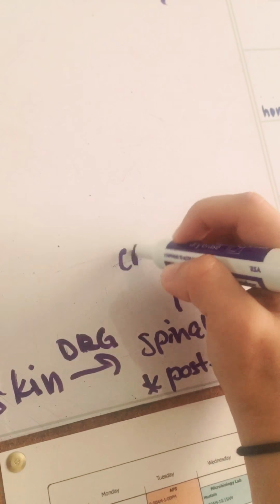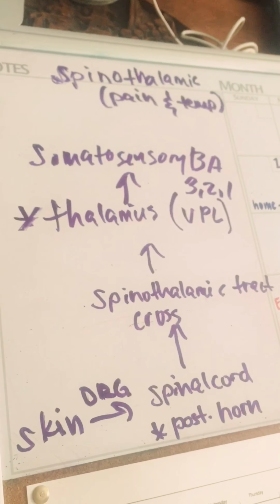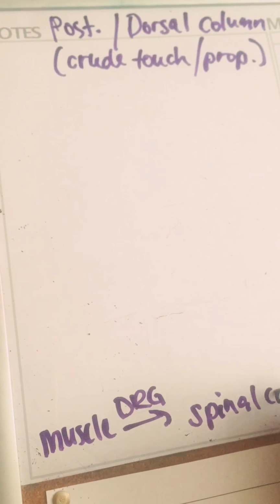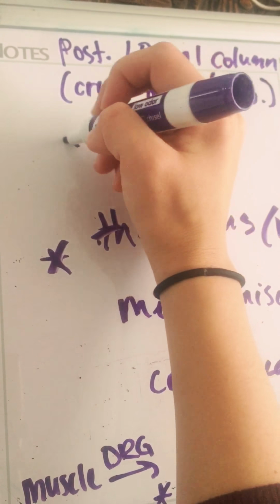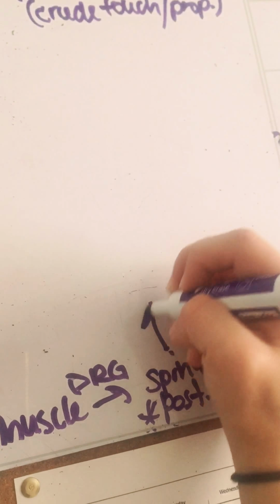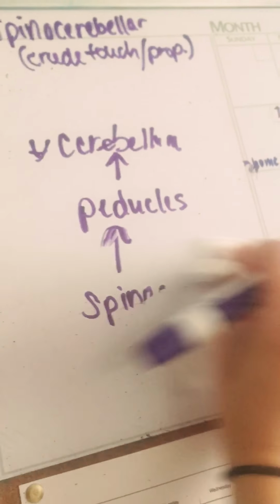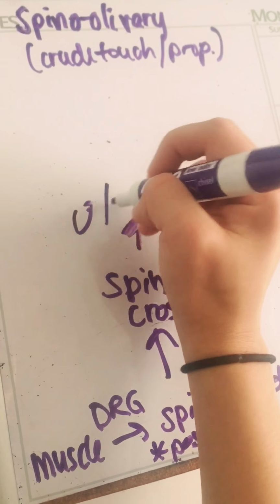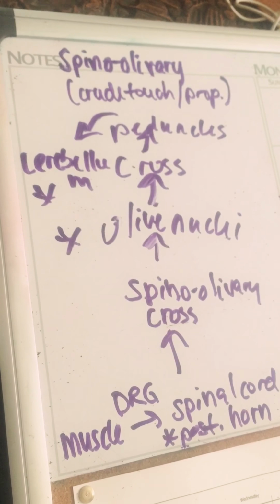Ascending tracts of the spinal cord - Neurology